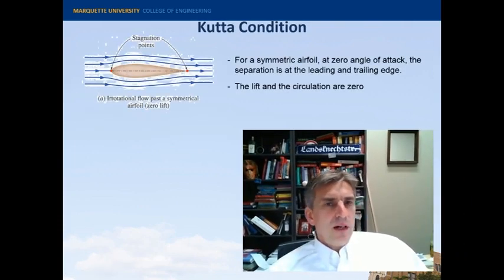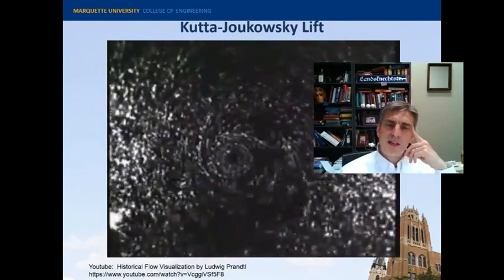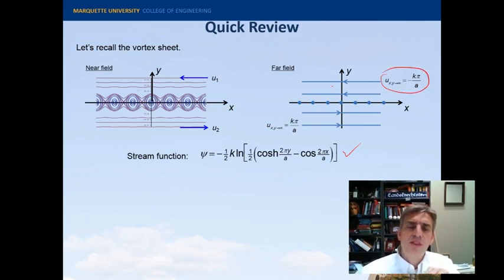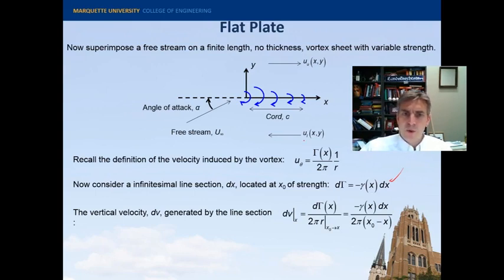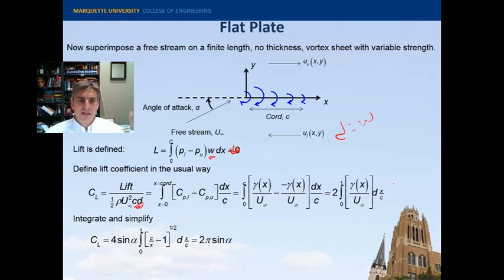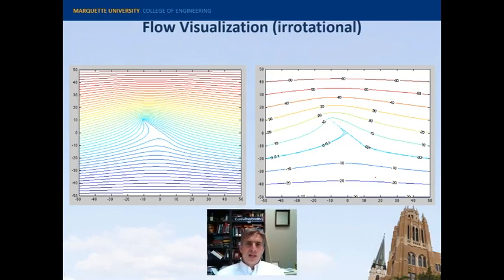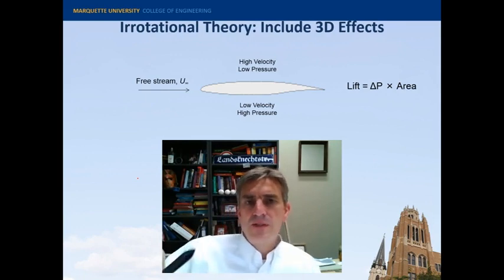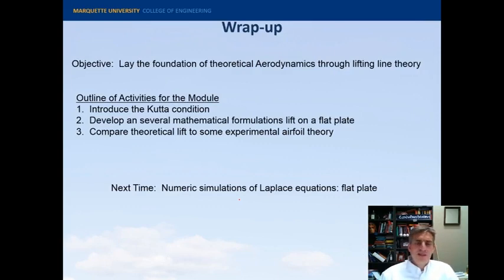IV.13 Lifting Line Theory